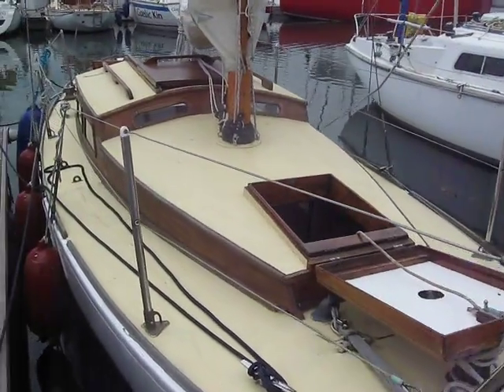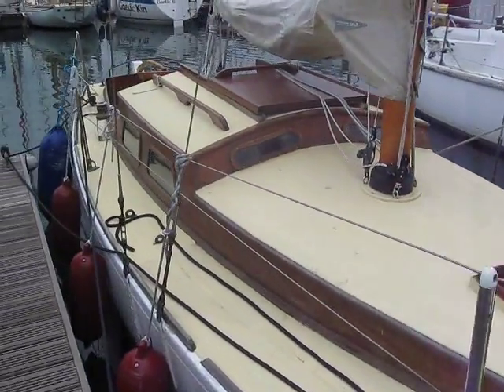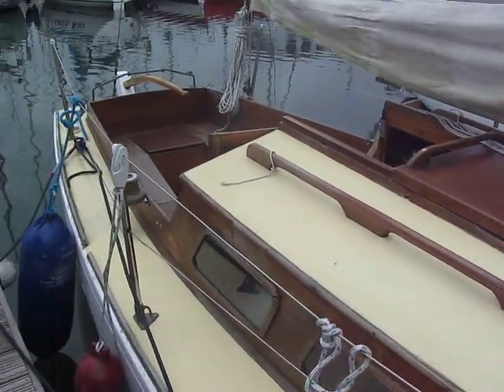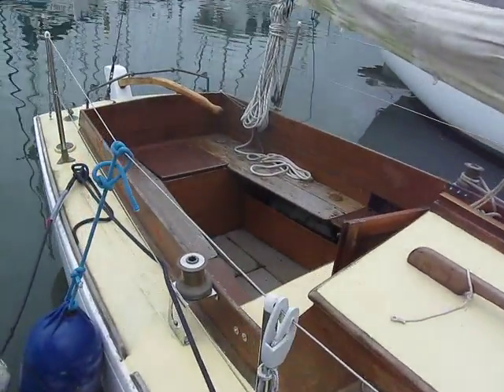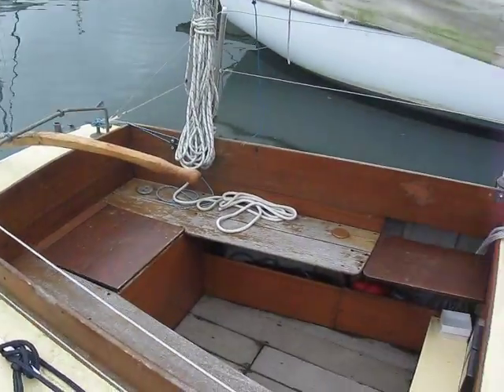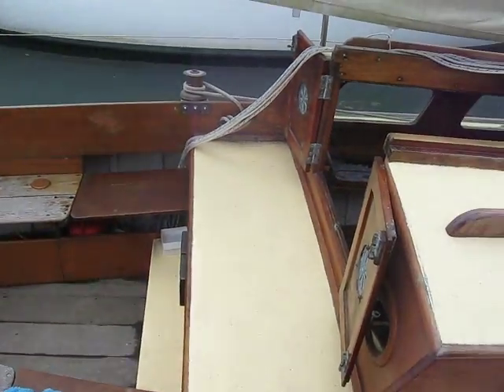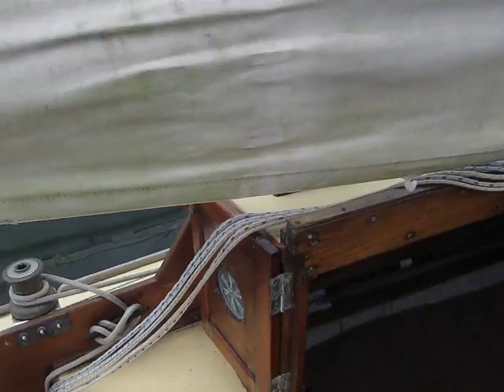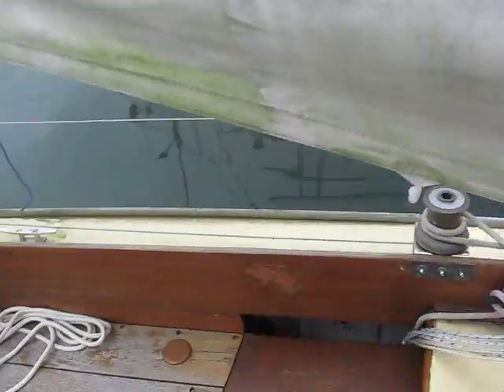Laurent Giles L-Class - Boatshed - Boat Ref#222243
Laurent Giles L-Class for sale with Boatshed Port Solent Photos and video taken by Boatshed Port Solent